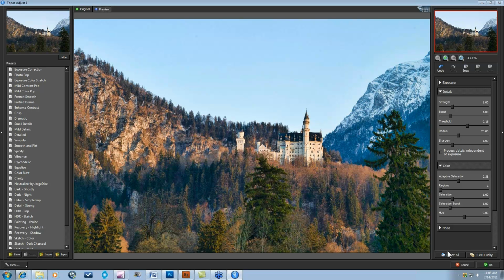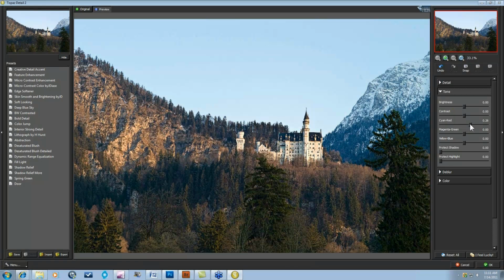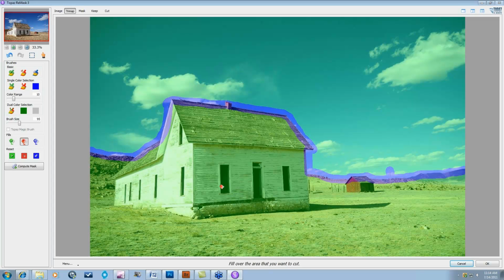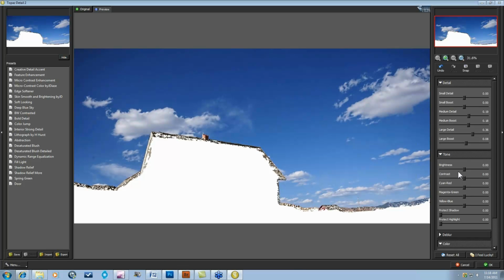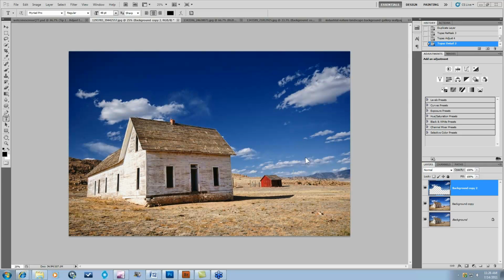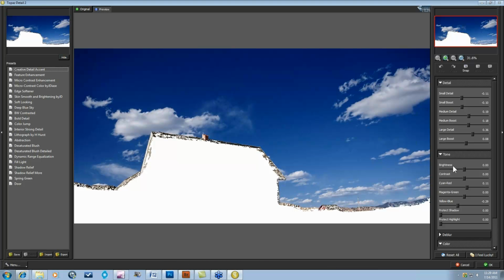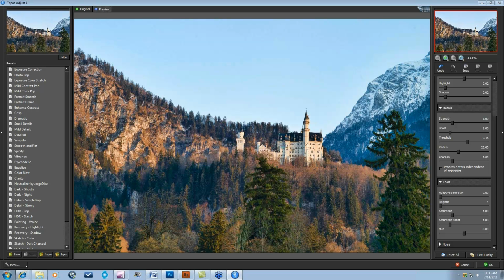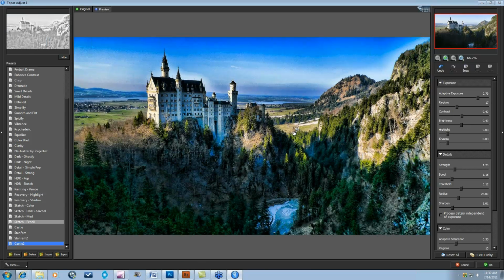Quick Tips - Topaz Adjust vs. Topaz Detail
Audience:    This series is designed for users who are already familiar with the basics of Topaz Plug-ins, and are interested in learning some quick tips and tricks to improve their Topaz workflow.

A common question from Topaz users is "What's the difference between Adjust and Detail?".  Join Topaz Labs' Senior Marketing Specialist, Nichole Paschal, for a quick, yet informative demonstration on what makes the two programs different and just some of the looks you can achieve with each.